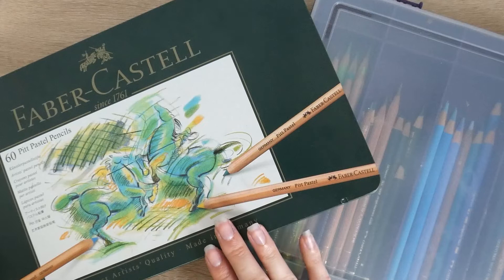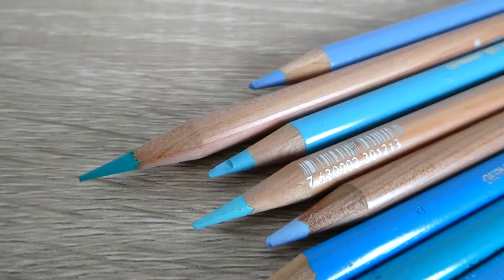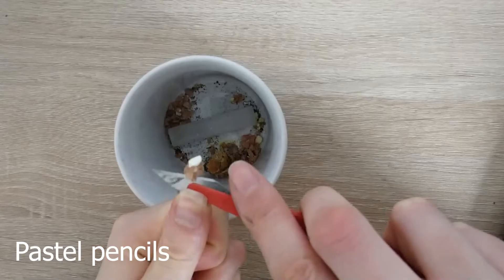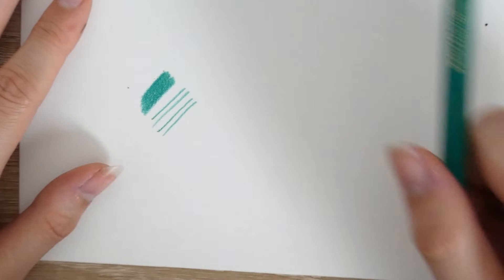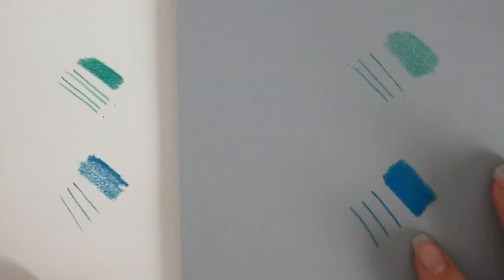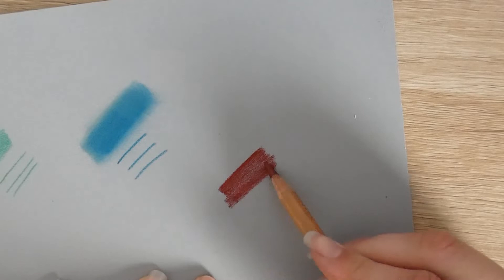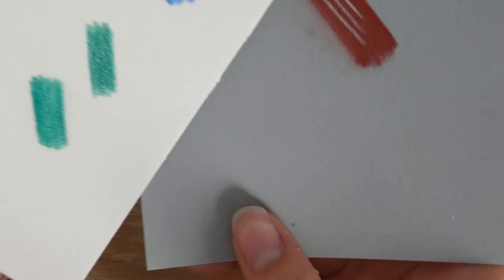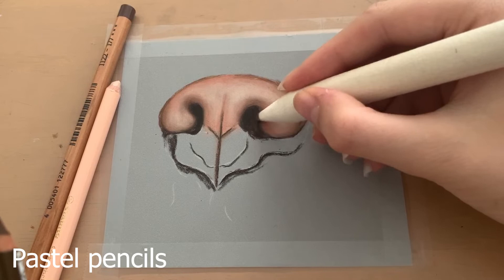Pastel Pencils VS Coloured Pencils - What is the Difference?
I get a lot of questions asking me how are pastel pencils different to coloured pencils? In this video I talk though all of the differences and the pros and cons for each - I hope this helps! :)
Products used in this video:
*Swordfish Ikon Sharpener
*Stablo Carbothello Pastel Pencils
*Faber Castell Pitt Pastel Pencils
*Faber Castell Polychromos Coloured Pencils
*Caran D'ache Luminance Coloured Pencils